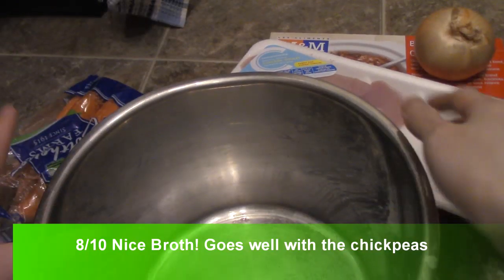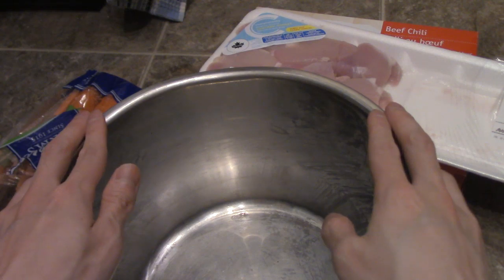Instant Pot Recipe Hearty Chili with chickpeas carrots